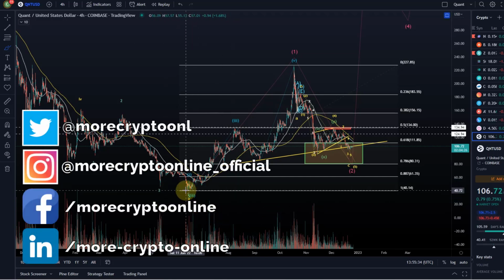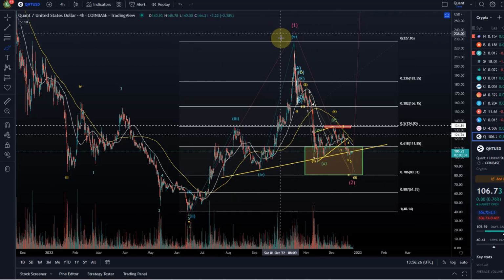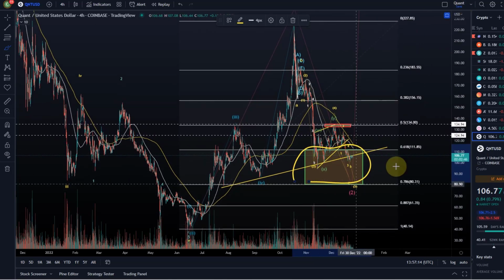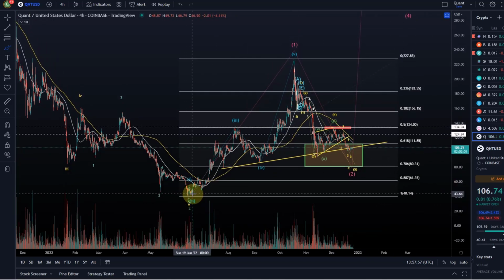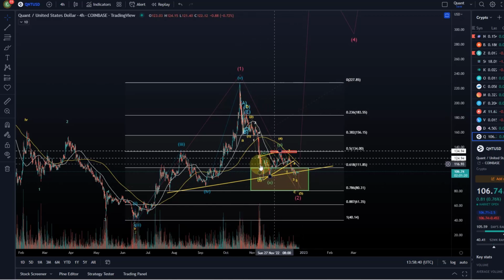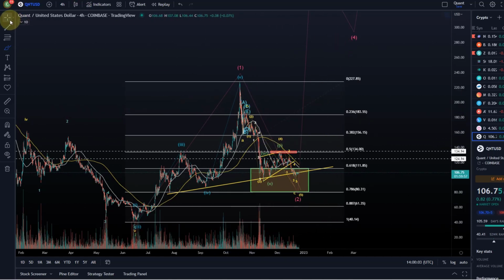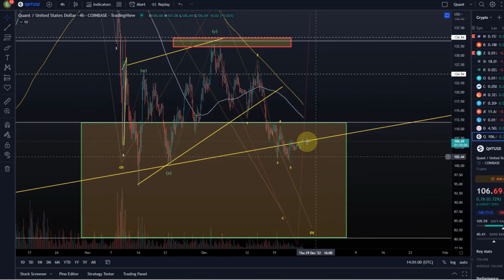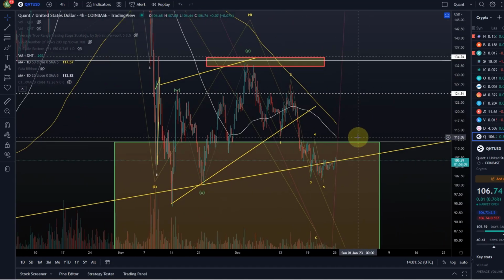Quant QNT Price News Today Technical Analysis - Price Now! Quant Price Prediction 2022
Trade on Coinbase:
Receive $10 in BTC (see terms on website):

Code: WE4091

Trade with Trading212:
Receive shares worth up to $100: